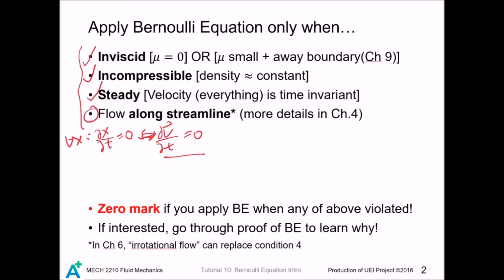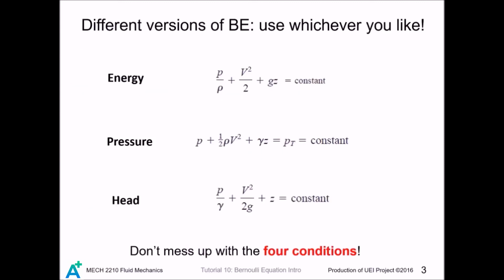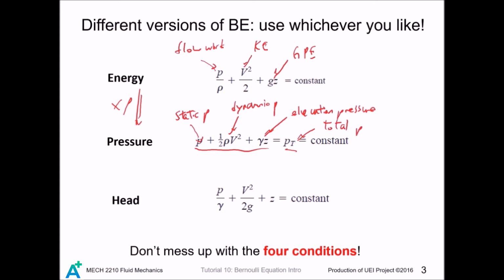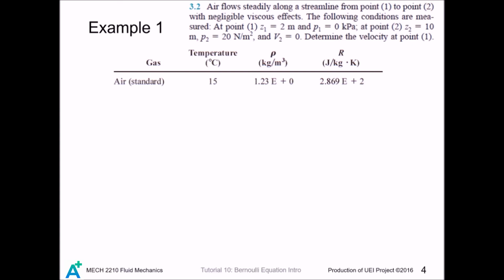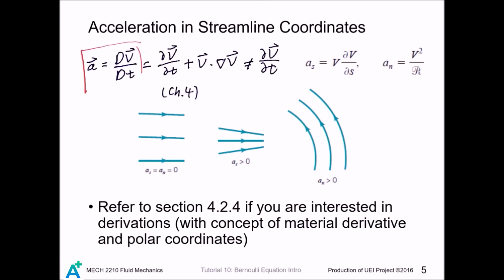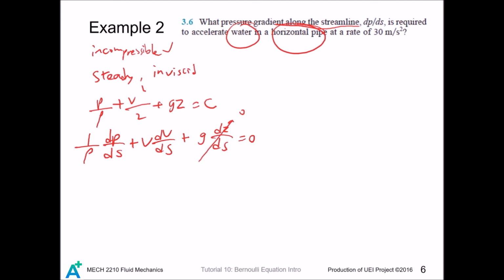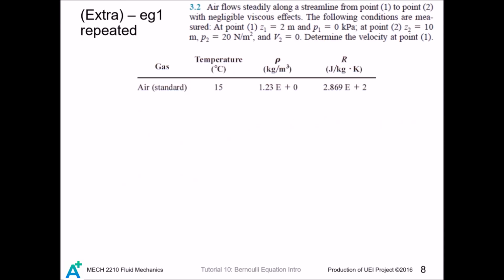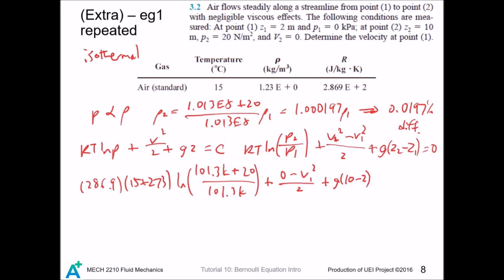MECH 2210 Fluid Mechanics Tutorial 10 - Bernoulli Equation I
This tutorial is an introduction about the Bernoulli equation. Real examples are postponed to tutorial 13. But this tutorial will get you familiarized with the assumptions of Bernoulli equation.

Thanks to these people who contribute indirectly to my video. If I forgot to cite any reference, please let us know and we will fix that asap.
References:
[2] Çengel, Y. A., & Cimbala, J. M. (2006). Fluid mechanics: Fundamentals and applications. Boston: McGraw-HillHigher Education.